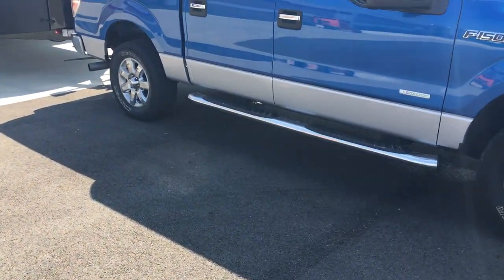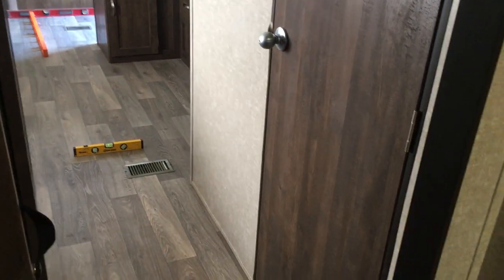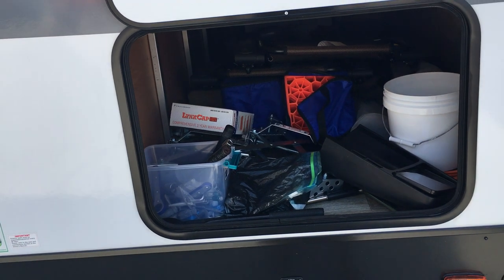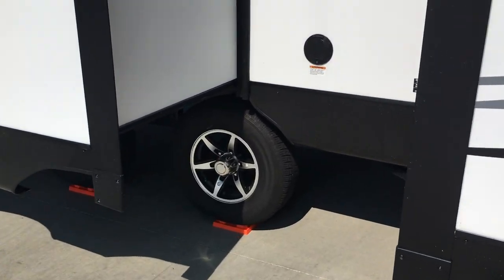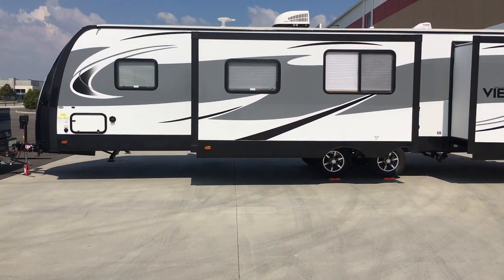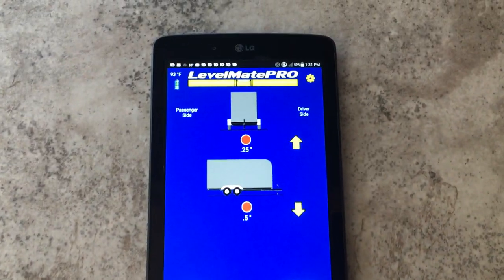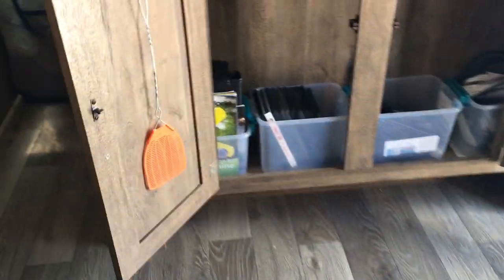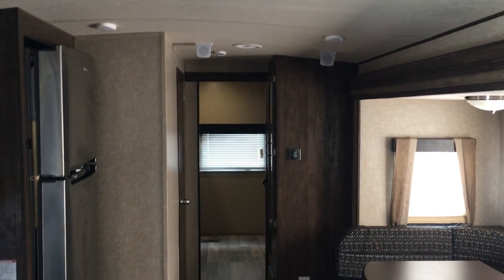2018 Forest River Vibe 308BHS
My truck and travel trailer. 2018 Forest River Vibe 308BHS review. LevelMatePro System.